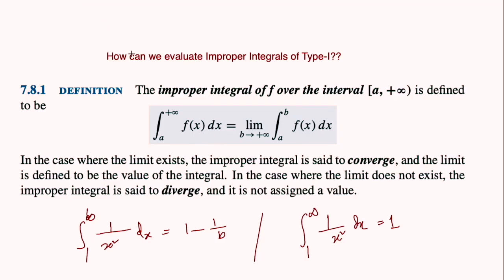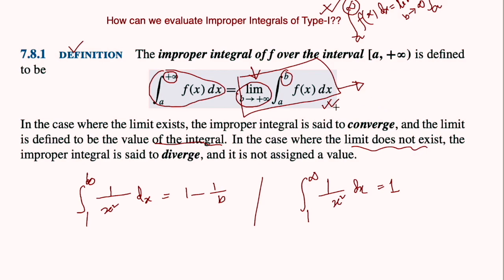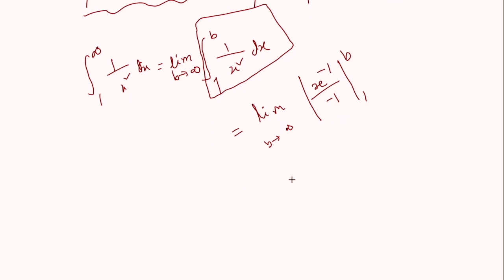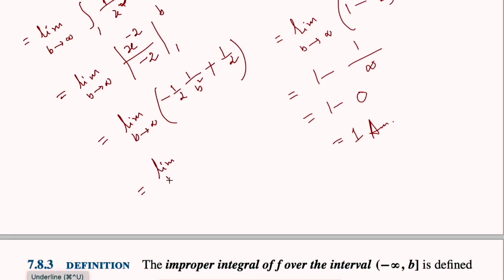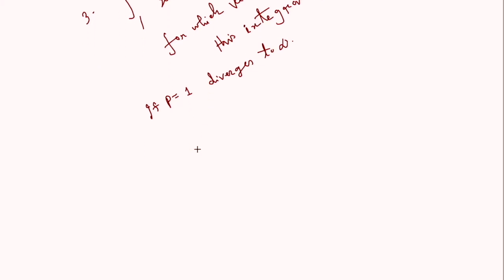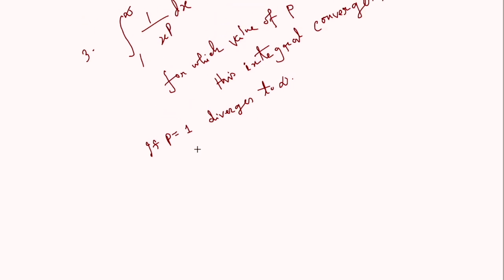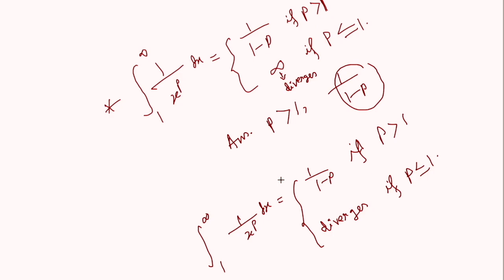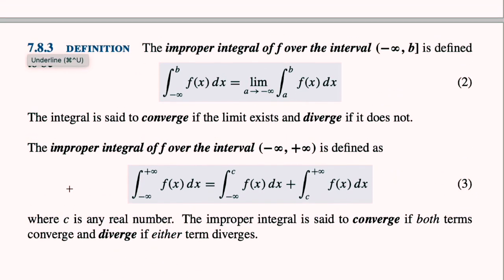Integral Calculus:Lec-16:Improper Integrals (Part II) || Prof. Dr. Mohammad Osman Gani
IMPROPER INTEGRALS

This video will give you a clear understanding of the Introduction to Improper Integrals.